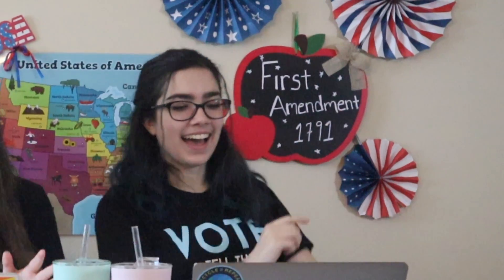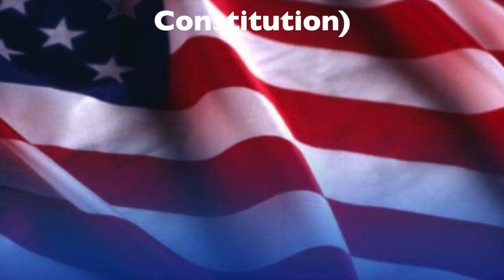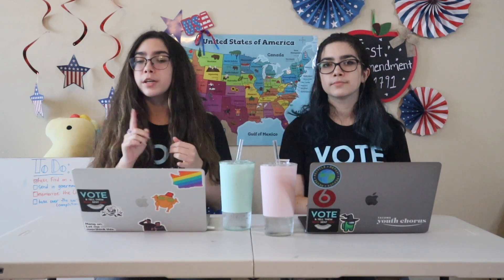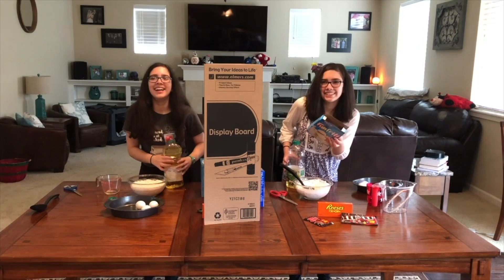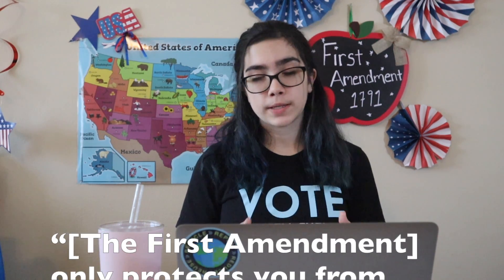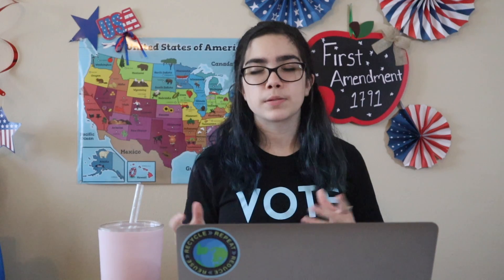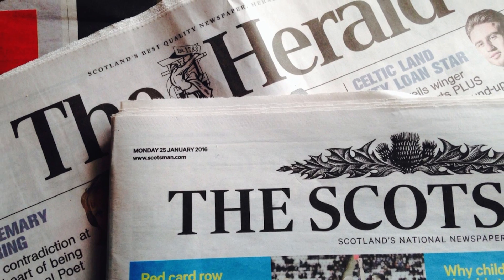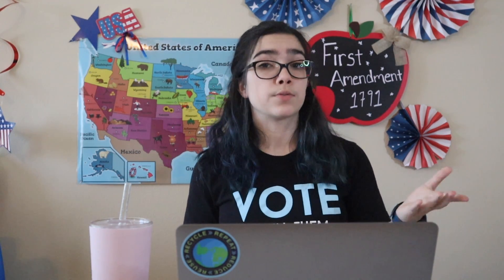The First Amendment: Your Guide to the Freedom of Speech and Other Liberties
Hey everyone, and welcome to another video! Today's topic is a little bit different, but just as fun: the First Amendment of the United States Constitution! We'll be going through each freedom listed in the First Amendment (religion, speech, press, assembly, and petition), and each section will be hosted mainly by the person who researched it. This video also serves as our final project for our Government and Politics course for school, so feel free to give us a grade in the comments below. :)

How fast can you say "published portions of the Pentagon Papers"?

About US: We are a family of 4, plus 1 crazy golden, living in the Pacific North West (PNW). We do book reviews, twin challenges, vlogs, and more!

This was filmed on a Canon EOS M50 and edited in iMovie by Kayla.